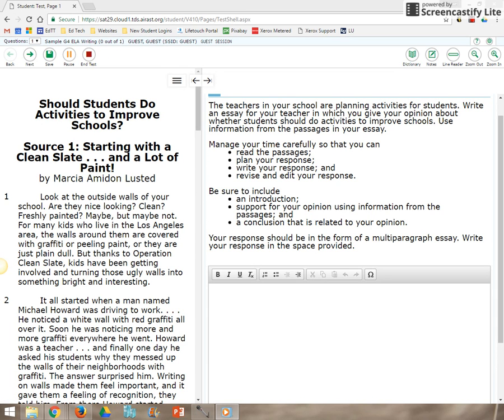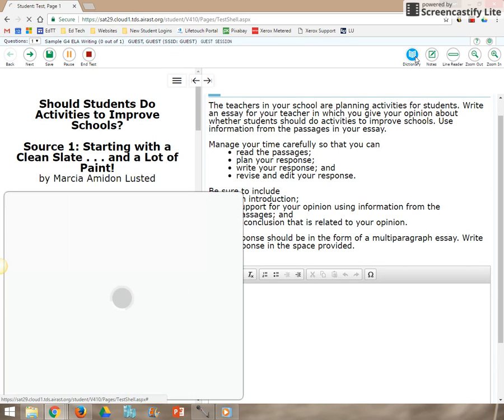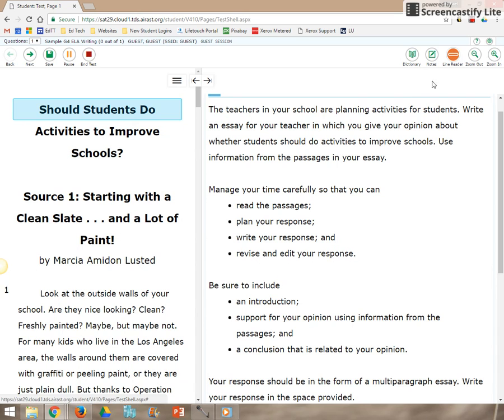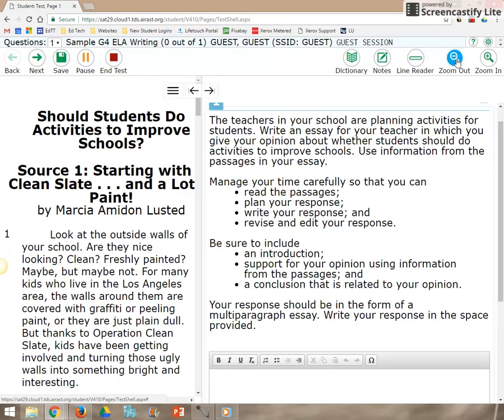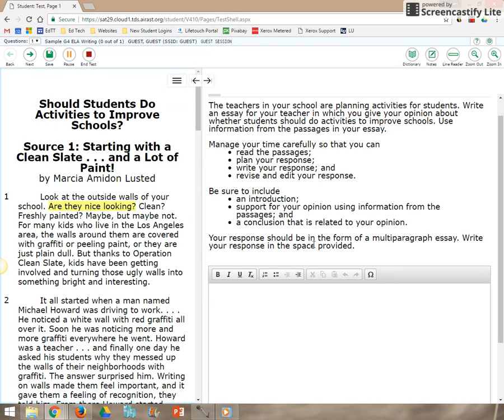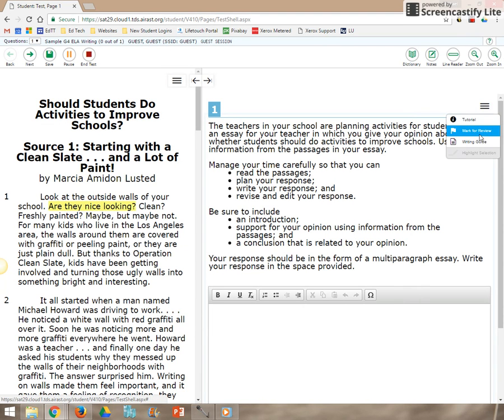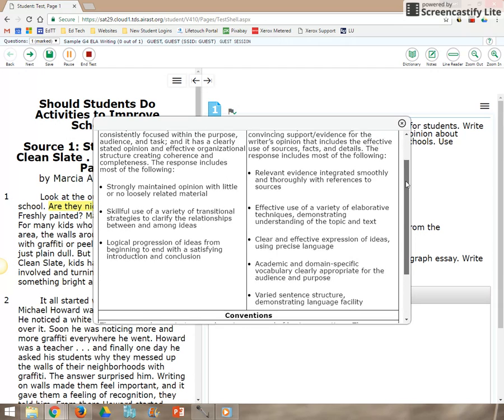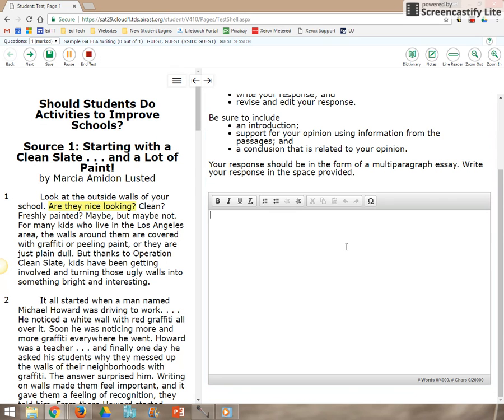AZMerit Writing Tools